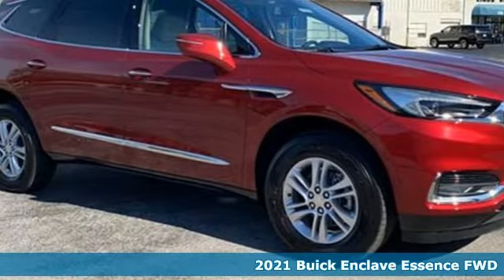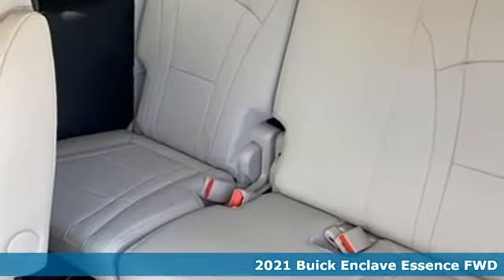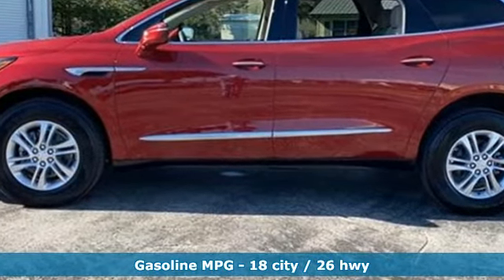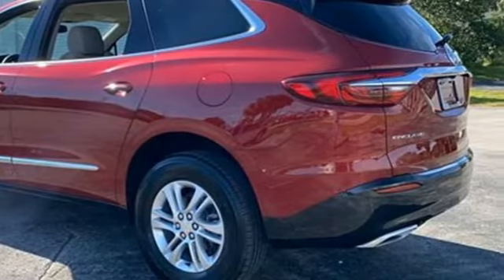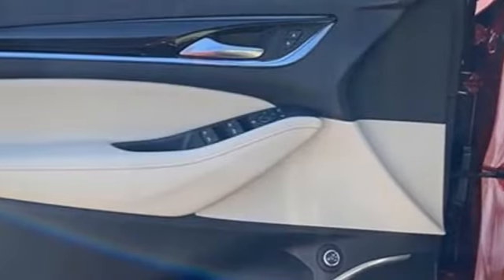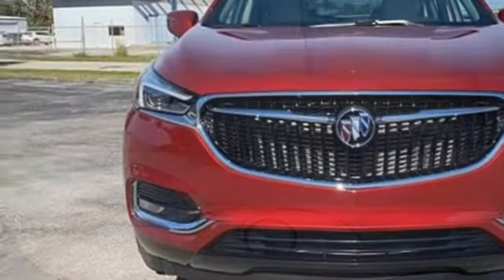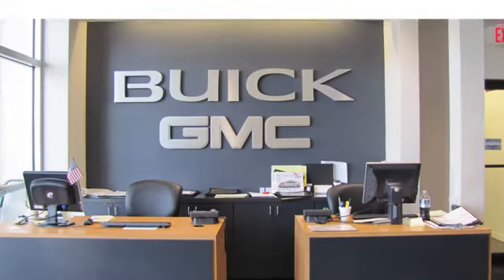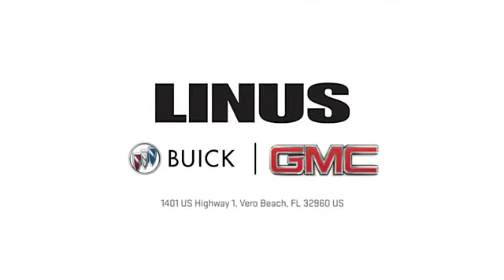2021 Buick Enclave Vero Beach FL Fort Pierce, FL #21060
Year: 2021
Make: Buick
Model: Enclave
Trim: SUV
Engine: 3.6L V6 SIDI VVT
Transmission: a
Color: Red Quartz Tintcoat
Interior: Shale With Ebony Interior Accents
Stock #: 21060
VIN: 5GAERBKW2MJ125849
$5,200 off MSRP! 18/26 City/Highway MPG Red Quartz Tintcoat 2021 Buick Enclave Essence FWD 9-Speed Automatic 3.6L V6 SIDI VVT WE DELIVER TO YOUR HOME OR OFFICE !!! Price does NOT include Tax, Title or Doc Fees. Price includes: $5200 - Buick & GMC Consumer Cash Program. Exp. 03/31/2021

Address:
1401 US Highway 1